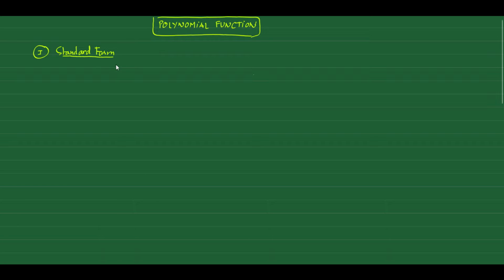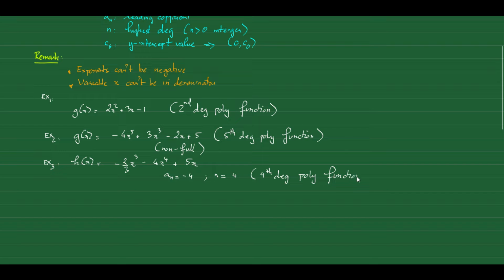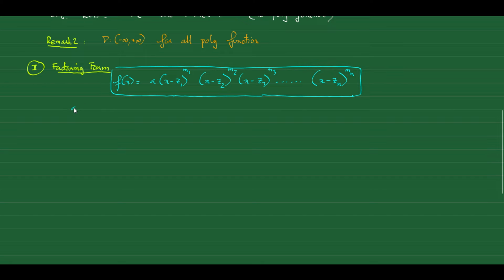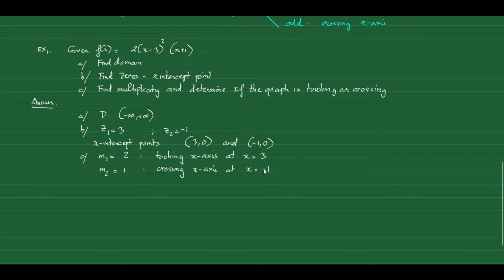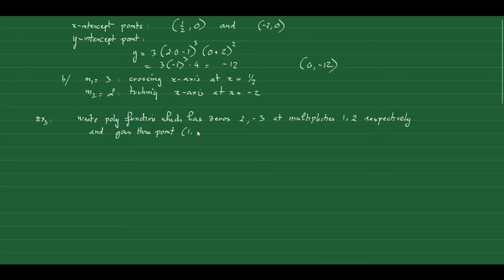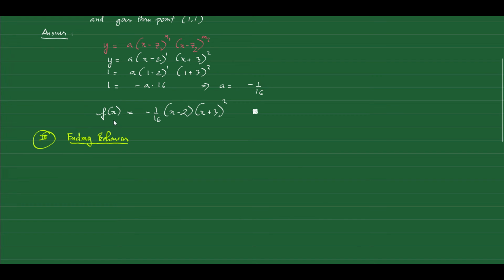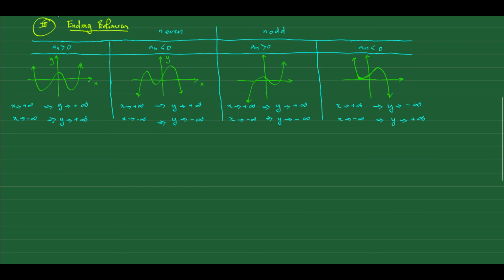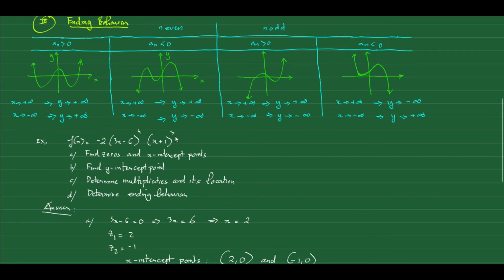PMAC1140 Section 3.2-3.4: Polynomial Function Part 1